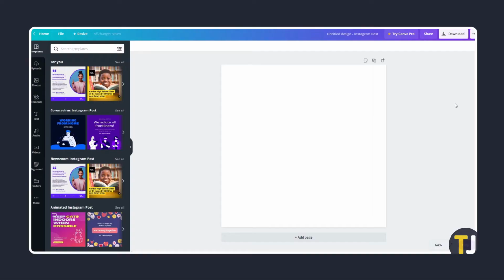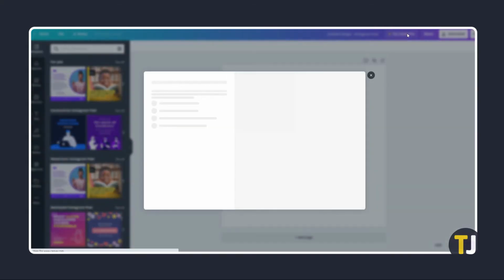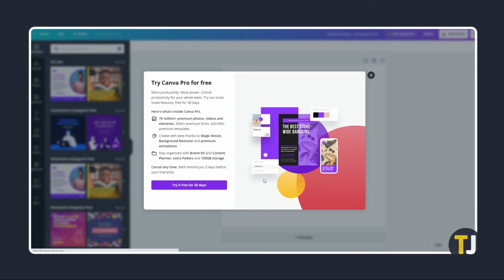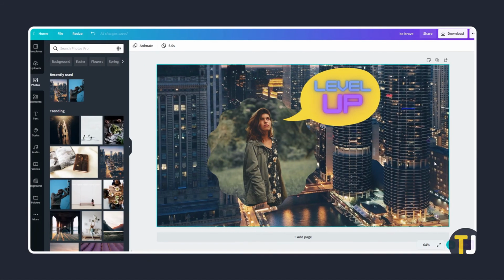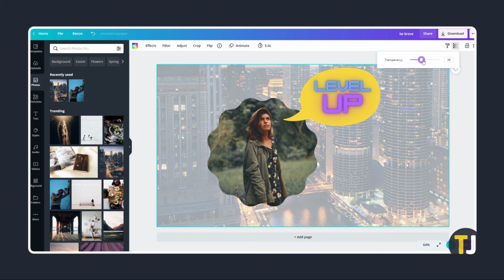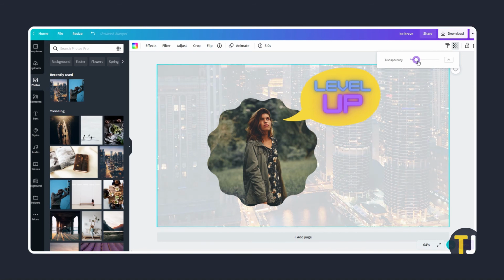How to Make the Background Transparent in Canva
Canva makes it easy for the average user to create a design they can be happy with without too much fuss. If you’re creating something like a logo or a design for a shirt, you may need to make your background completely transparent, or use a partially transparent background image for a nice framing effect. No matter the case, here’s what you need to do!